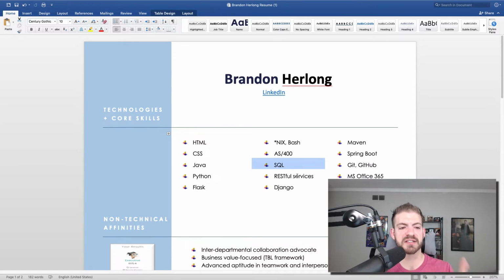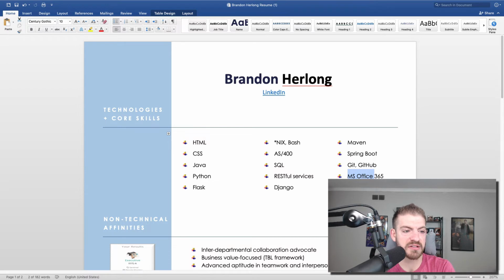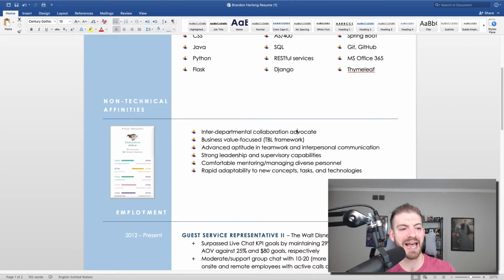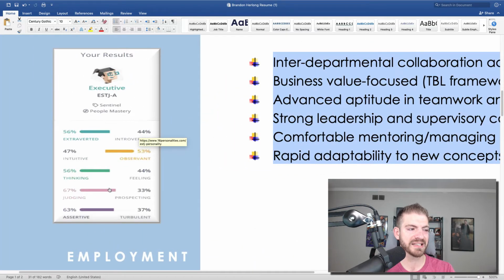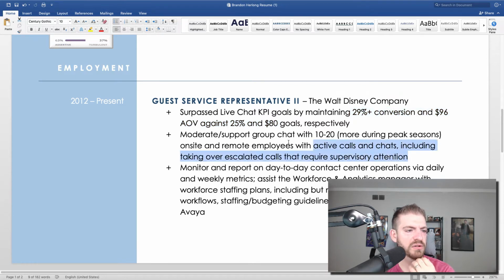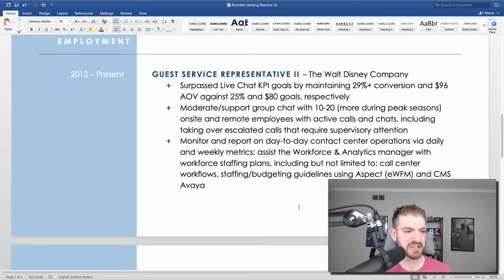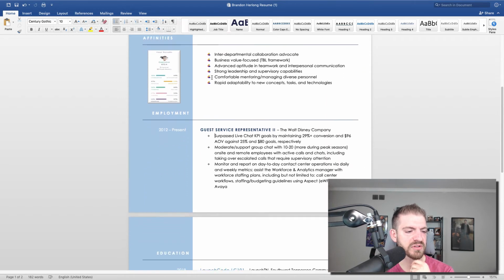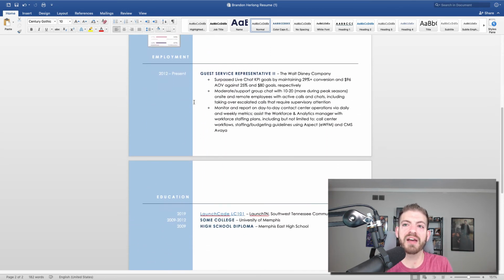Resume Reviews - Part 6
I started this series of resume reviews in the hopes of helping aspiring developers get job opportunities!

Request a code, design, or review review!